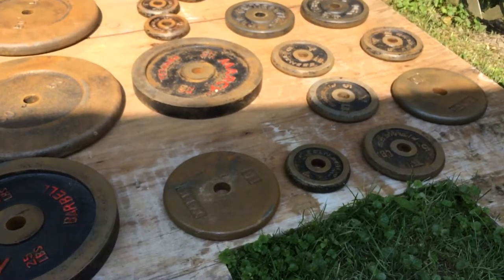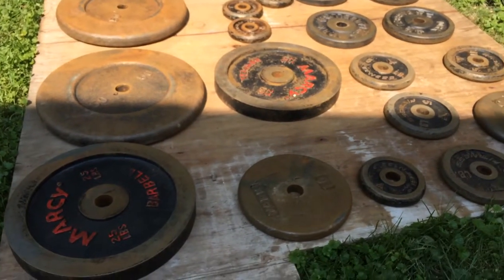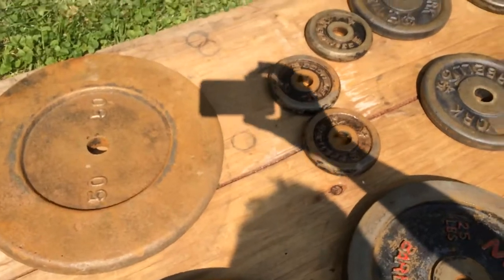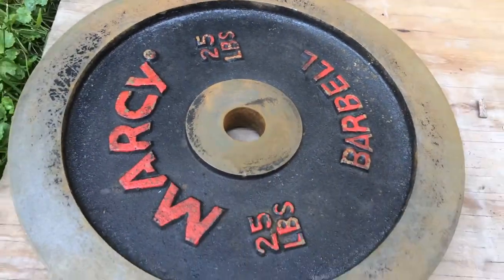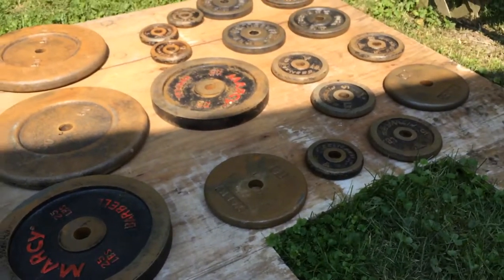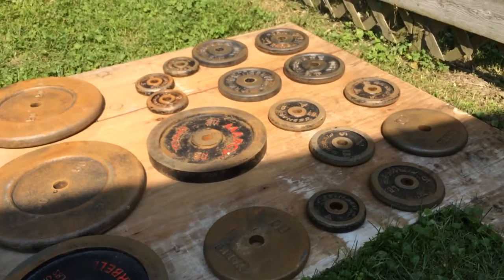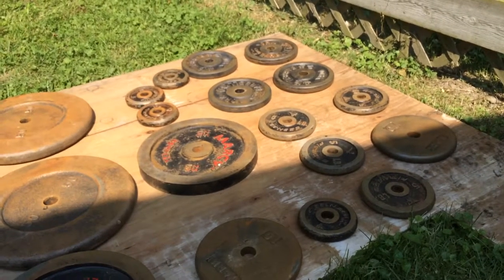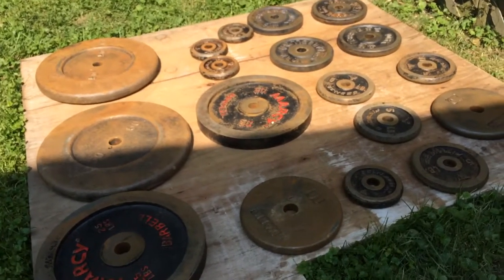🔨🔧🔩 Restoring Rusted Weights Barbell Plates For Resale (PART 4) 💪🏻 Local Market Buy & Sell 💰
Hey everybody. In this series, I take you through the process of me doing extra work to a specific item, in order to raise the value of the item for resale.